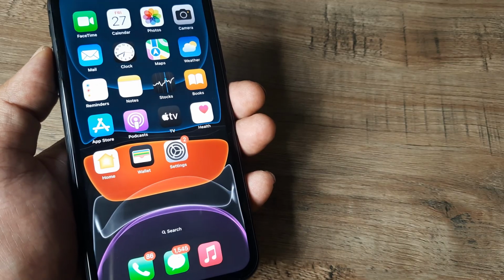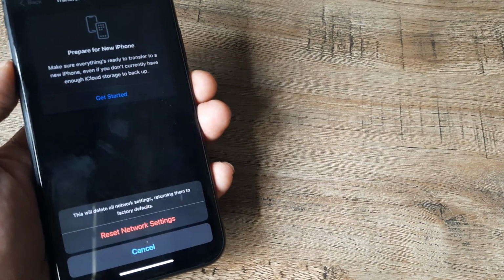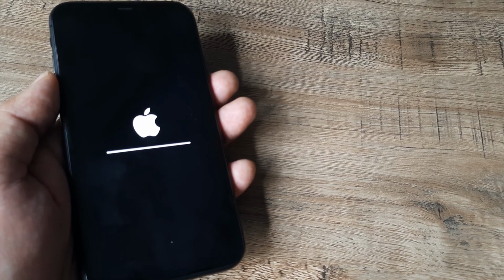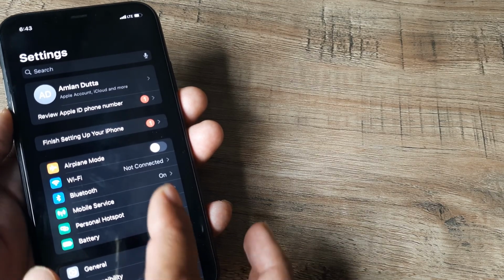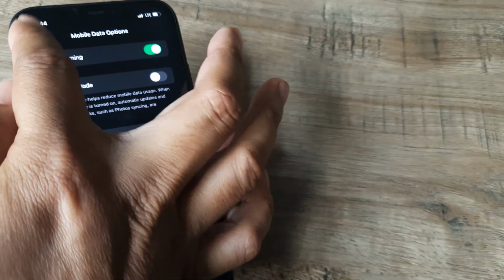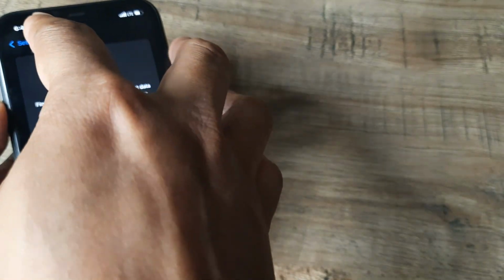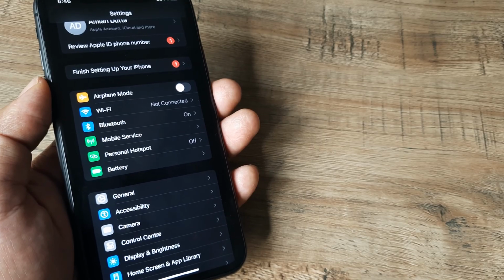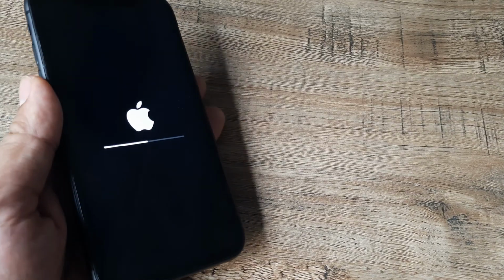how to fix iphone mobile data on but not connected to internet |fix connected but no internet iphone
how to fix iphone mobile data on but not connected to internet